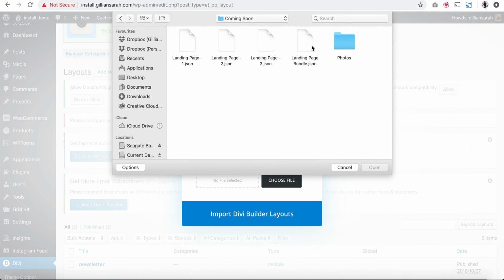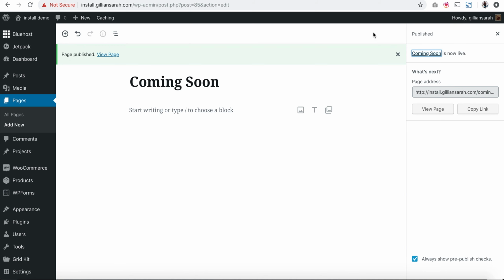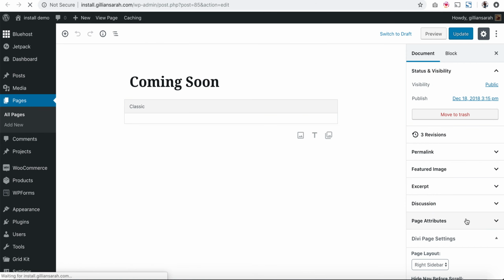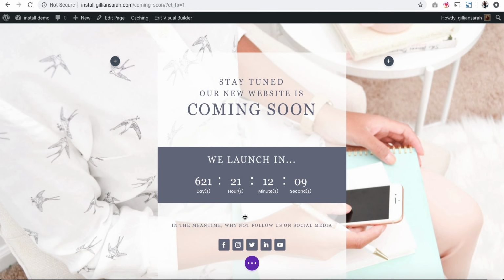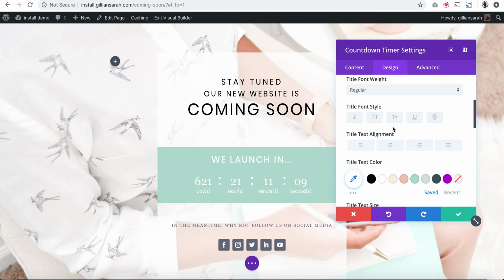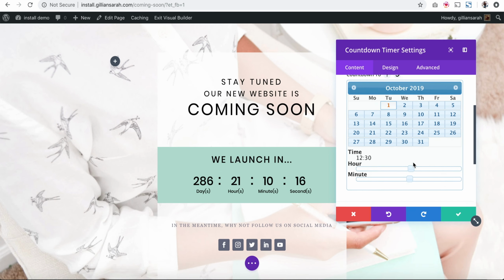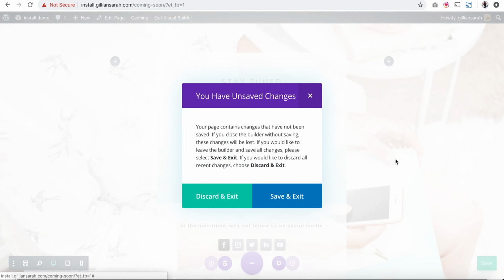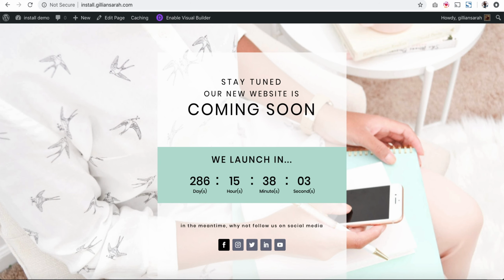Installing and setting up your Divi Landing Page